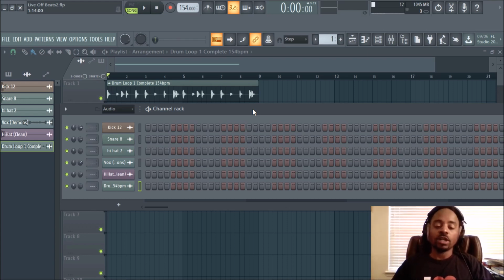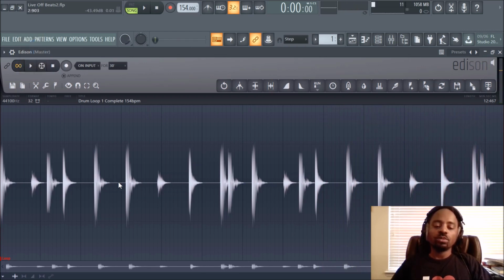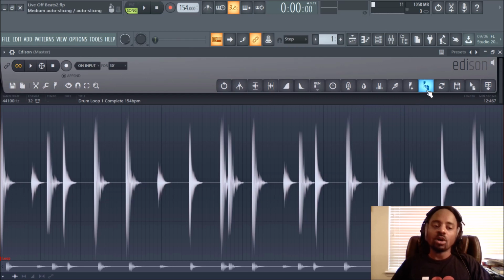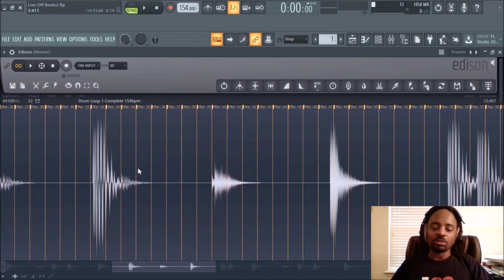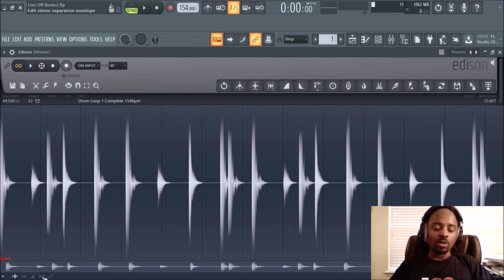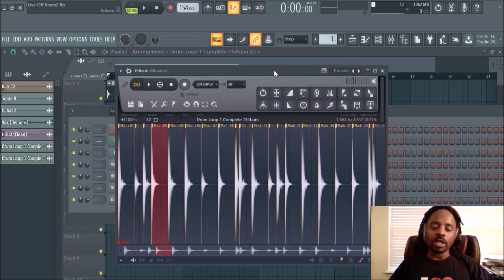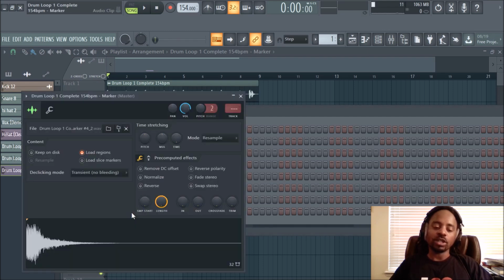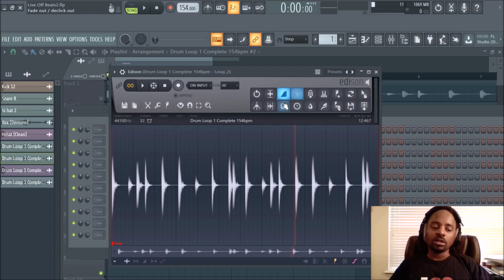Fl Studio Tutorial: Activating The Auto Slice Parameter in Edison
This fl studio tutorial teaches you how to Active The Auto Slice Parameter in Edison: